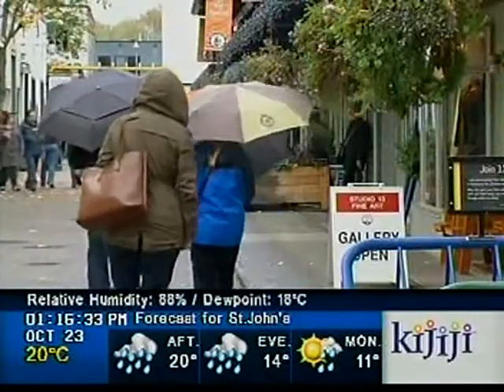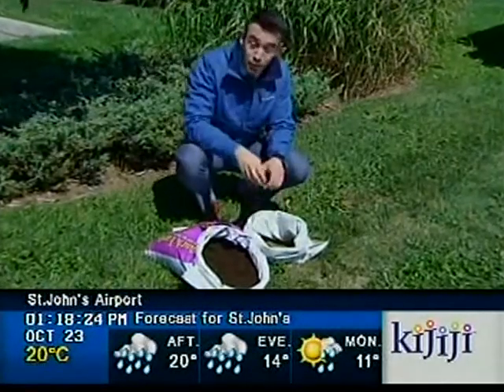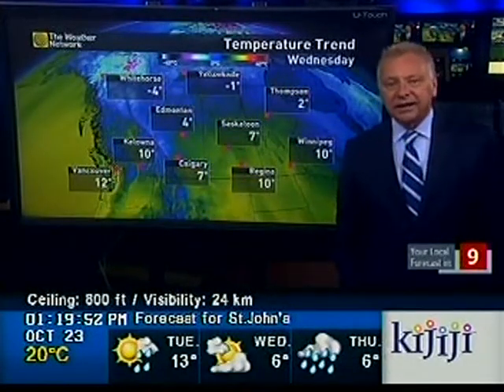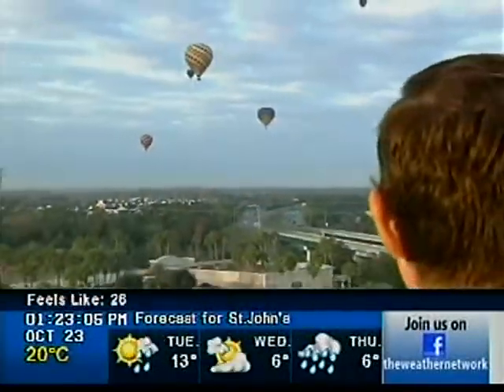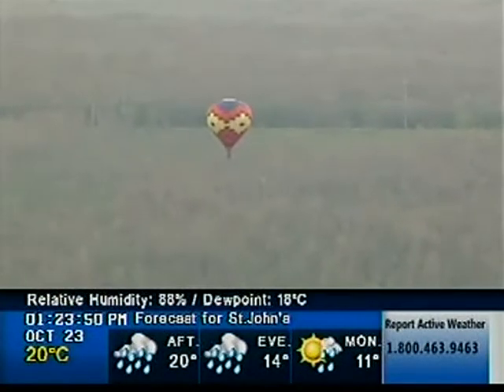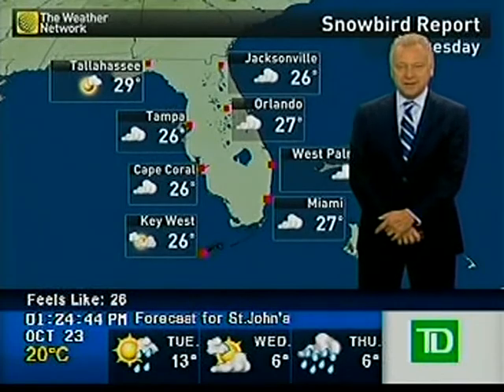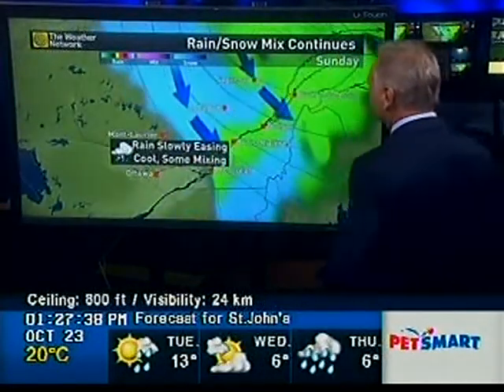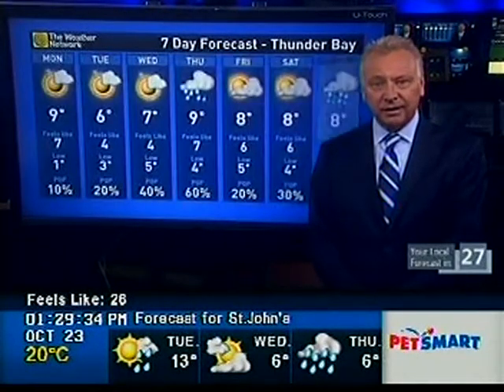The Weather Network Local Forecast - 23 October 2016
Local forecast for St. John's, Newfoundland.